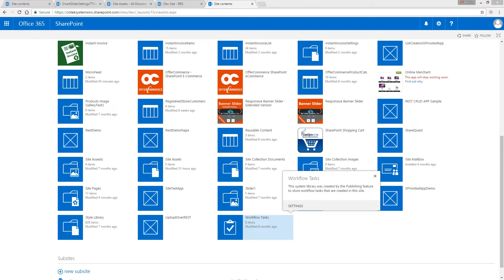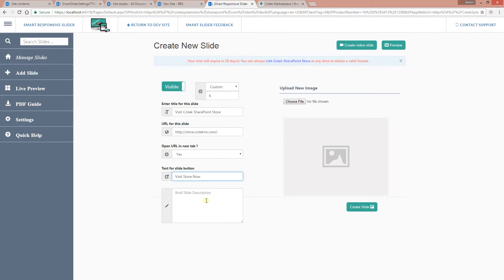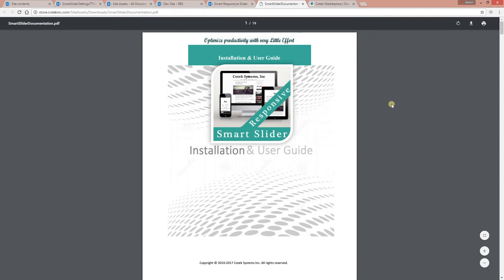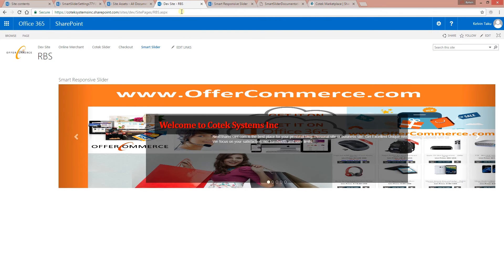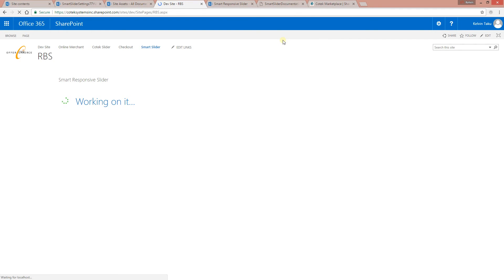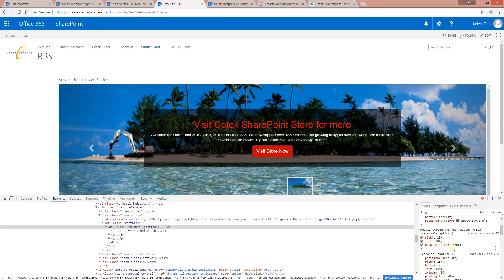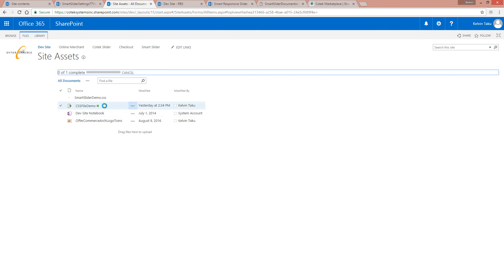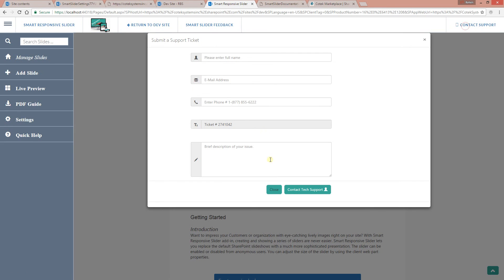Smart Responsive Slider on SharePoint platform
This is an Easy to use Slider with beautiful designs, ability to customize the color theme, multiple animations and transition effects. This add-in wipes out the limitations of SharePoint slideshow web part by adding exciting new features with advanced animations.